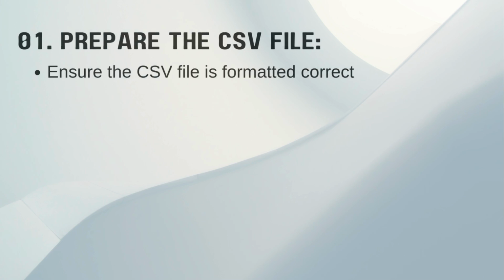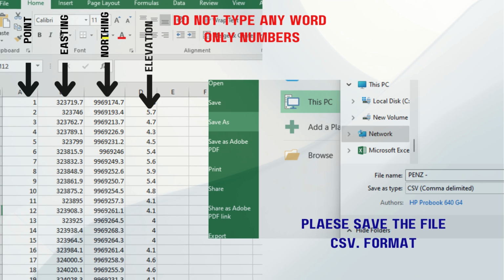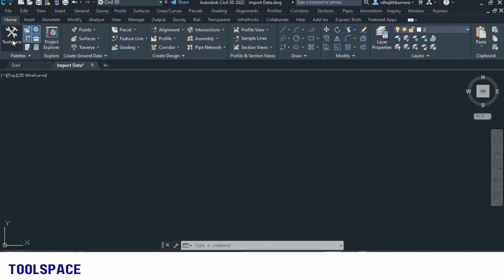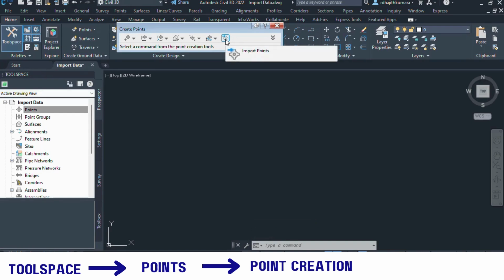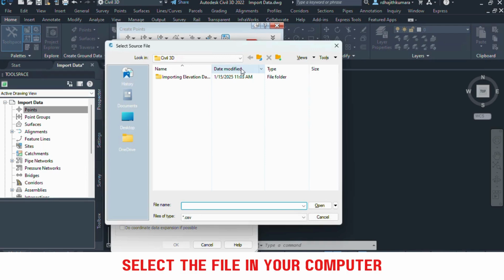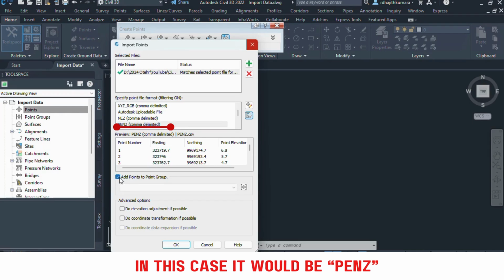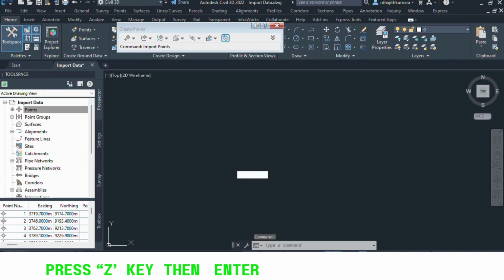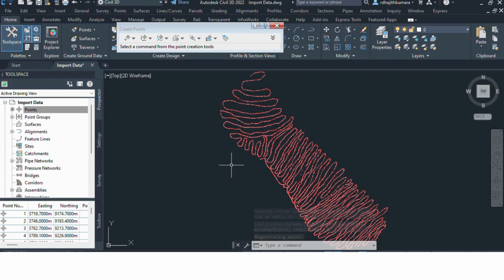Importing a CSV file into Civil 3D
Autodesk Civil 3D is a powerful civil engineering design and documentation software used for roadway design, land development, stormwater management, and infrastructure projects. It is widely used in the industry for creating 3D models, performing analysis, and generating construction documents.
Key Features of Civil 3D
1. Surface Modeling – Creates digital terrain models (DTM) from survey data.
2. Alignments & Profiles – Designs road centerlines, horizontal/vertical alignments, and profiles.
3. Corridor Design – Automates road and highway modeling with cross-sections.
4. Pipe Networks – Designs stormwater, wastewater, and pressure pipe networks.
5. Quantity Takeoffs – Calculates cut/fill volumes, material quantities, and cost estimations.
6. Intersection & Roundabout Design – Generates automatic intersection alignments.
7. Grading – Creates slope designs for land development and road projects.
8. Earthwork Calculations – Computes excavation and embankment volumes.
9. Visualization & Renderings – Produces 3D visualizations for presentations.
10. Data Exchange – Integrates with GIS, Revit, and InfraWorks for BIM workflows.
Uses in Road Engineering
As a civil road engineer, you can use Civil 3D to:
✅ Design roads with proper superelevation, cross-sections, and alignments.
✅ Create stormwater drainage systems using pipe networks.
✅ Perform quantity calculations for construction cost estimation.
✅ Generate automated reports & drawings for submission.
✅ Simulate earthwork & grading analysis for road projects.